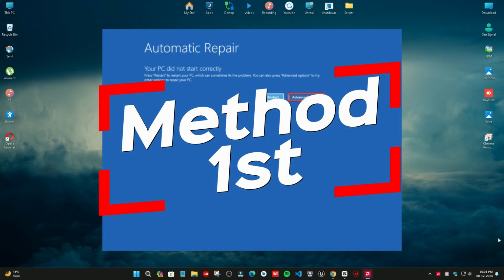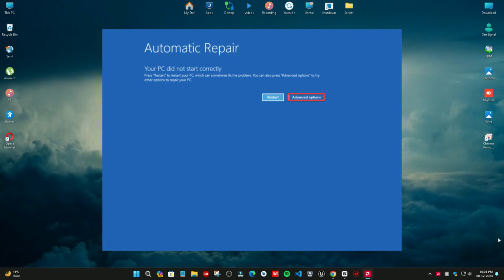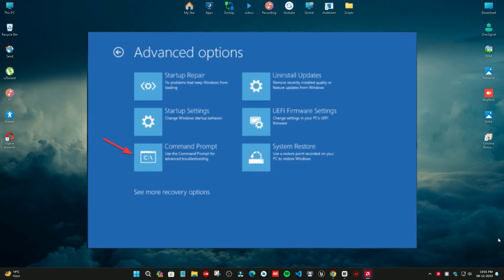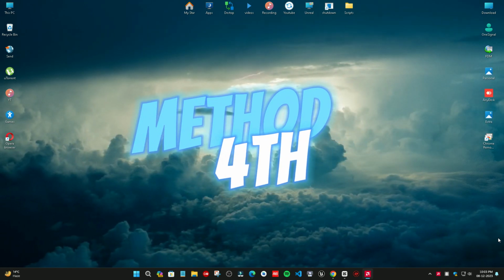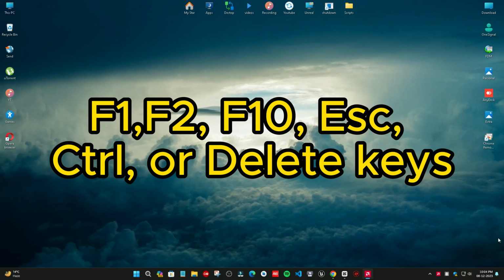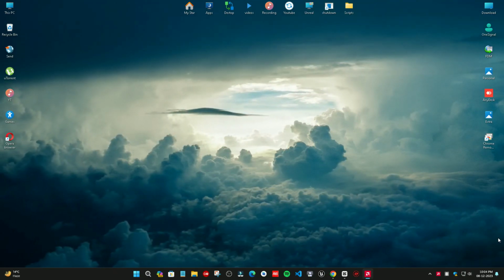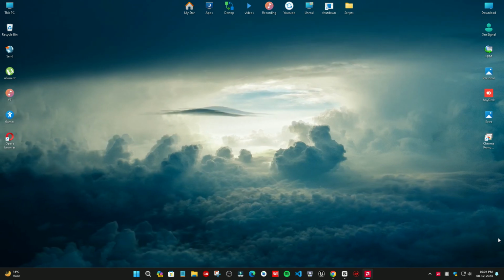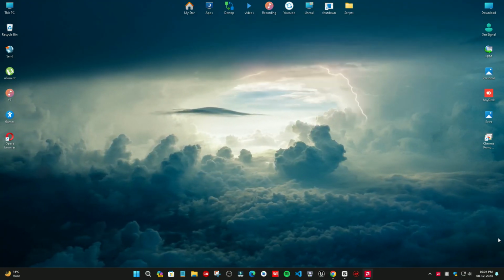Remove BIOS Password on Windows 11 | Windows 10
Remove BIOS Password on Windows 11 | Windows 11 | Windows 10 windowstutorials windowsfix RX 6750 XT

8. Ultra Realistic Graphic Gameplay | Call of Duty® Modern Warfare® III Warzone™ 2.0 | RX 6750 XT

This video is only made for educational and entertainment purposes, so please don't misuse.
Warzone gtx 1650
Warzone gtx 1660 super
Warzone gtx 1050 ti
Warzone gtx 1050
Warzone gtx 1060 6gb

how to clear cache in windows 10 to improve performance,command prompt,how to clean a disk using command prompt,how to speed up windows 10,check drive performance in command prompt,how to speed up windows 10 pc performance,windows best settings to improve performance,speed up windows 10 performance,how to speed up windows 11 to improve performance,cmd command to get better performance,how to make your computer faster